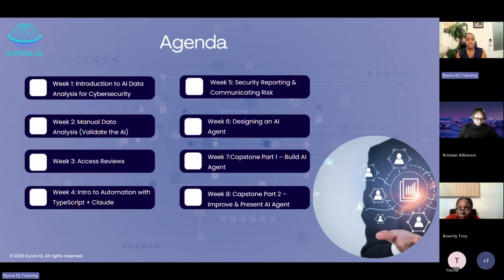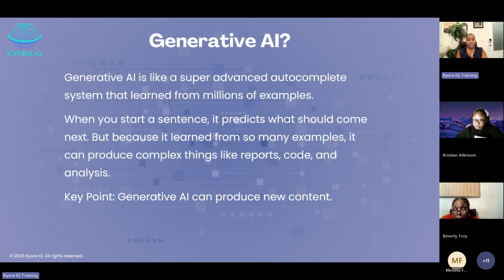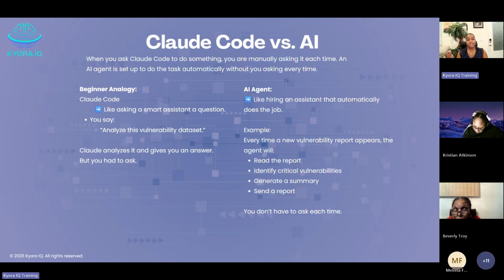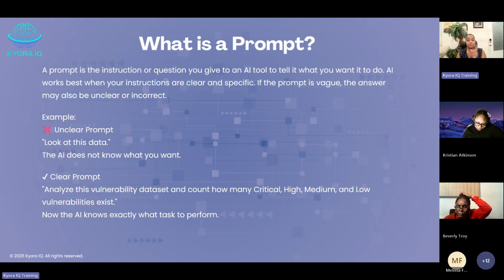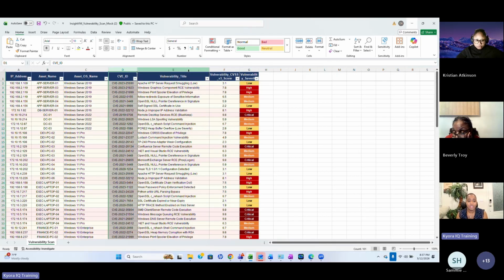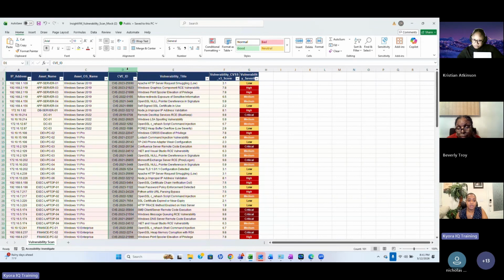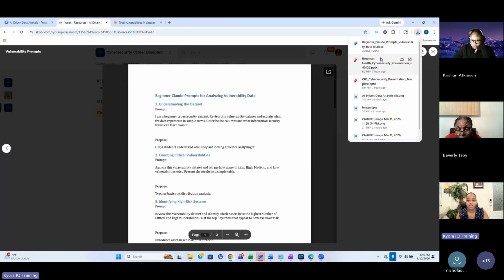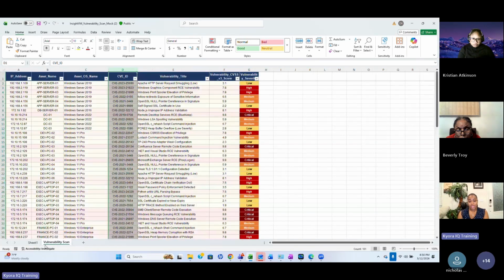AI Data Analysis for Cybersecurity Beginners | Learn to Analyze Security Data with AI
Artificial Intelligence is quickly becoming a powerful tool in cybersecurity — but understanding how to analyze security data responsibly is critical.

In this 30-minute foundational training, we introduce the basics of AI Data Analysis for Cybersecurity and show beginners what real security data looks like and how AI can help analysts interpret it.

This session is Lesson 1 of an 8-week hands-on course where students learn how to combine manual analysis, AI tools, and real cybersecurity workflows used by security analysts, ISSOs, and GRC professionals.

In this foundational lesson we cover:

• What generative AI is and how it applies to cybersecurity
• Examples of security data analysts work with
• How AI can assist with data interpretation
• Why responsible AI usage matters in high-risk environments
• The difference between manual analysis vs AI-assisted analysis

Throughout the course students practice working with:

• Vulnerability data
• Security metrics
• Access review data
• Risk analysis scenarios

Later in the program, students will build an AI agent capable of processing a mock security report automatically as part of the capstone project.

⚠️ Note: Some sections of the training are intentionally blocked or redacted in the public video to protect sensitive material and maintain the integrity of the full course experience.

If you'd like to participate in the live training, hands-on exercises, and full lessons, you can join the community where the entire 8-week course is available.

Inside the community you will get:

• Live instructor-led cybersecurity courses
• Hands-on labs and real-world practice scenarios
• Office hours and mentorship
• Career guidance for cybersecurity roles
• Access to future cybersecurity and AI training

This training is designed for:

• Cybersecurity beginners
• Aspiring SOC analysts
• ISSO and GRC professionals
• IT professionals looking to learn AI applications in security